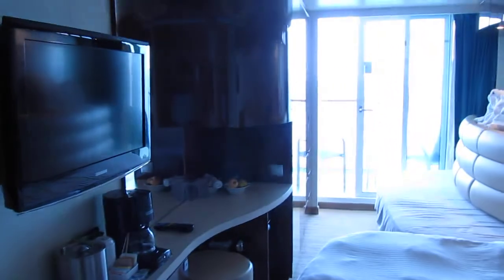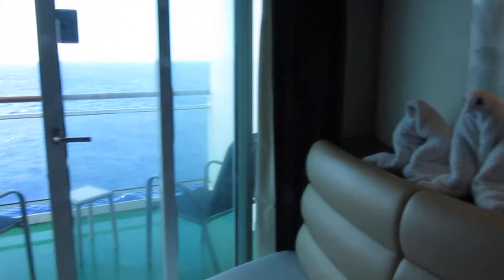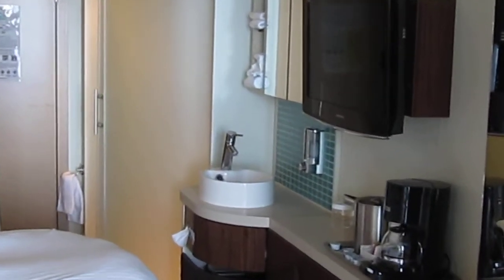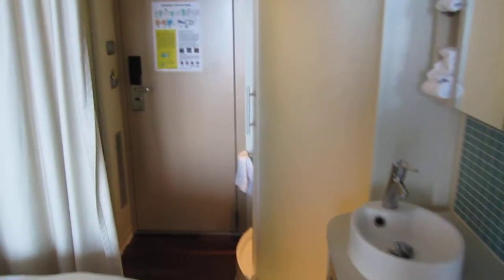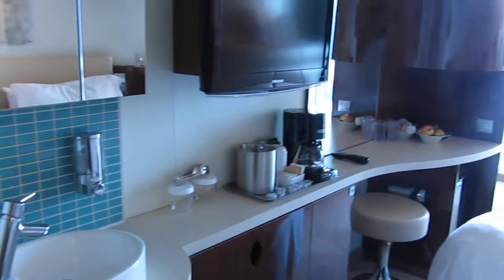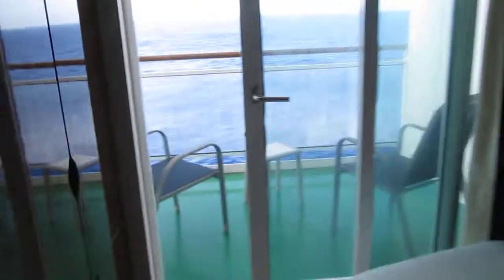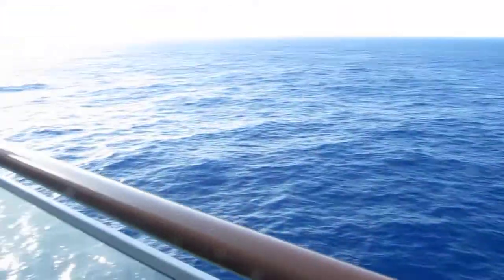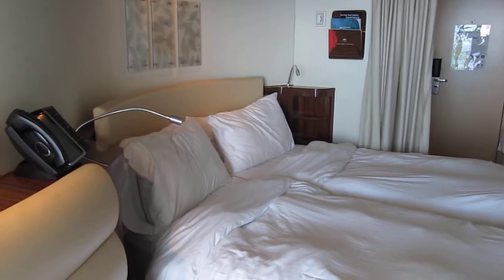Norwegian Epic Balcony Cabin Narrated Tour - Balcony Stateroom NCL Epic Narrated Video - Cabin 10043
Video footage displaying the interior of a Balcony Stateroom on board the Norwegian Epic.This was during its Transatlantic trip from Barcelona to Miami in October 2012.
The cabin number is 10043.

Balcony Cabin Norwegian Epic Cruise Ship.
Balcony Stateroom Norwegian Epic.
NCL Norwegian Epic Stateroom with Balcony.